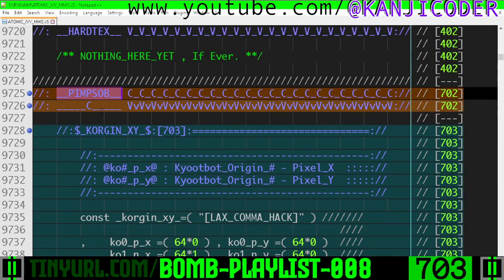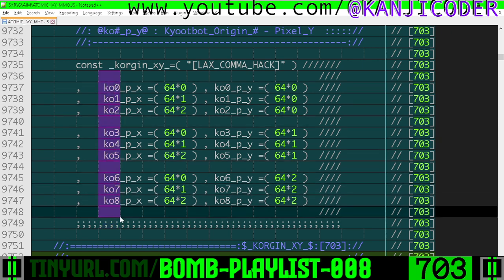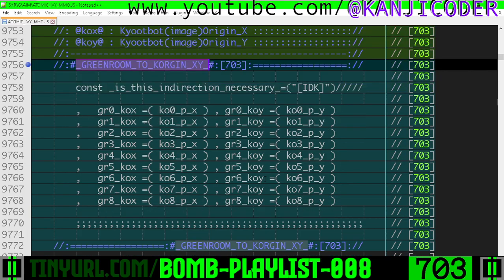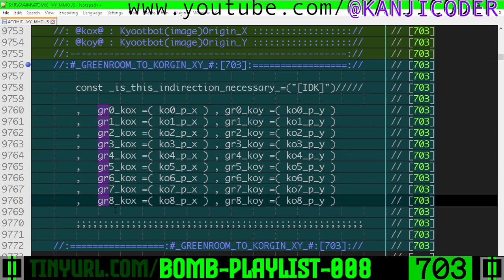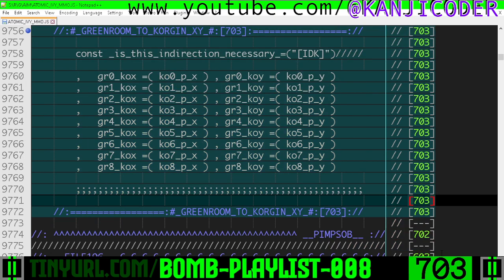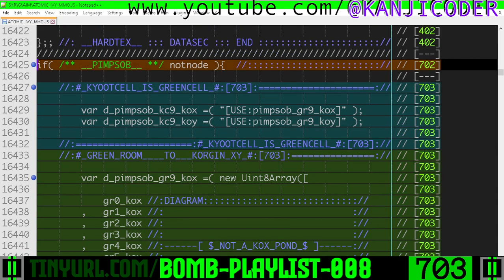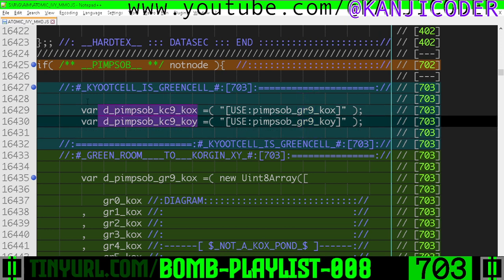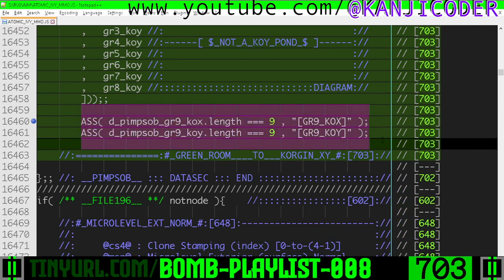703 : RGBA192 && PIMPSOB PART # _B_ : Lookup Tables